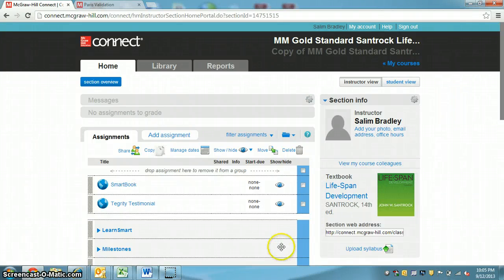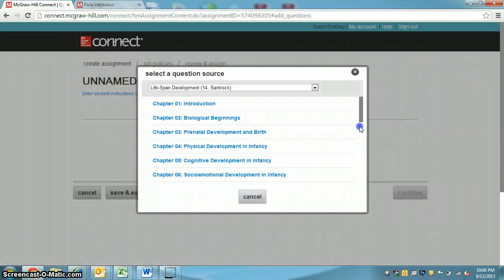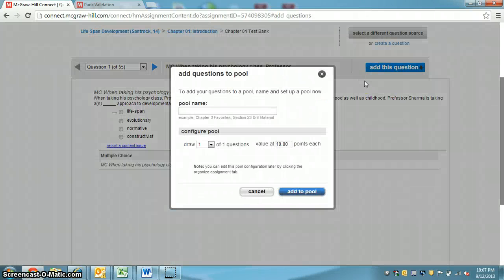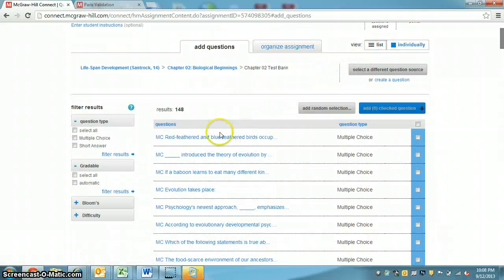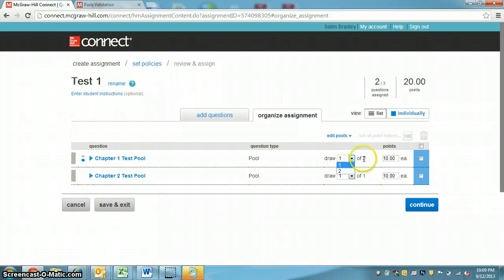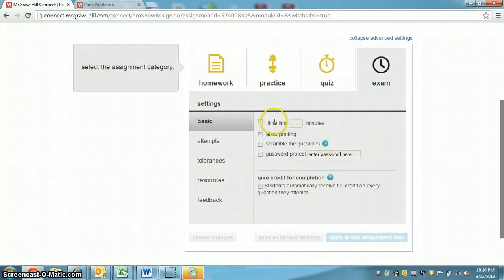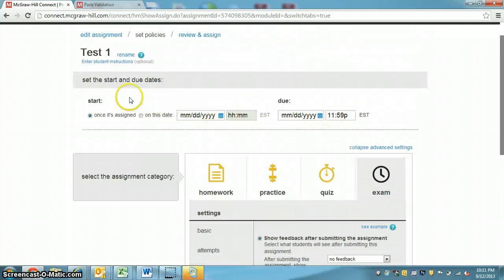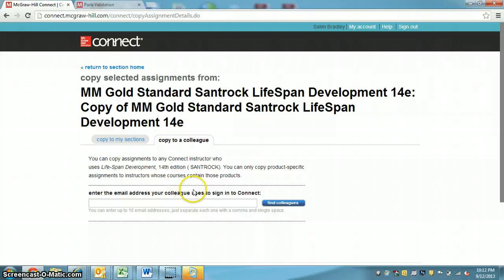Building an Exam in Connect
Working with Test Banks to build exams in Connect